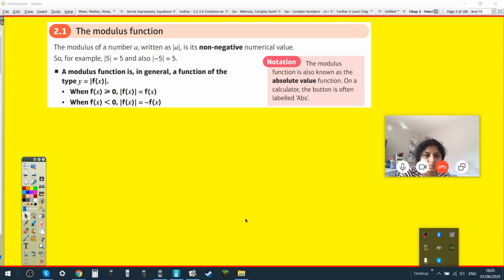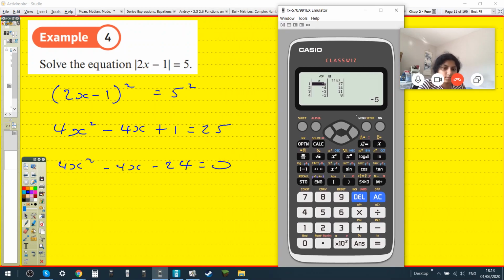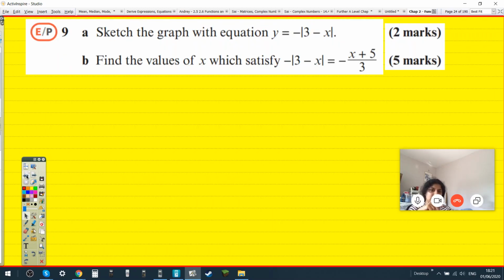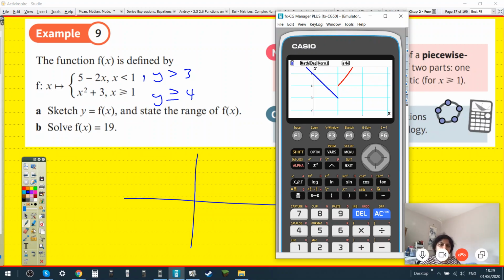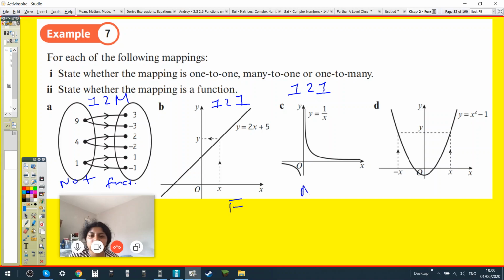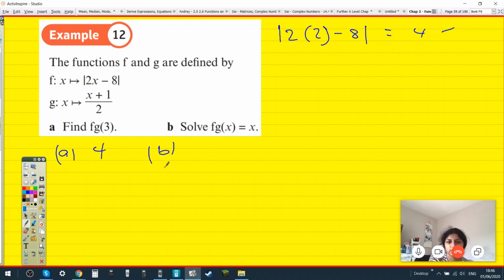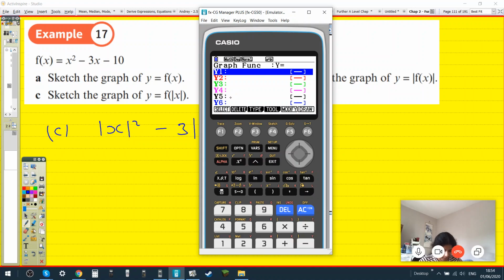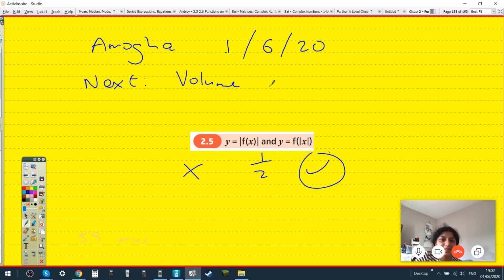Amogha - Chap 2 - Functions and Graphs - Year 2 A Level - 1.6.20